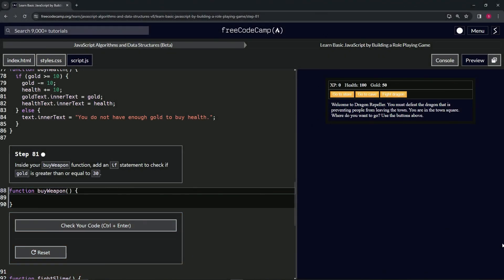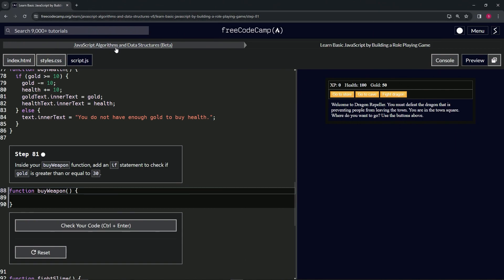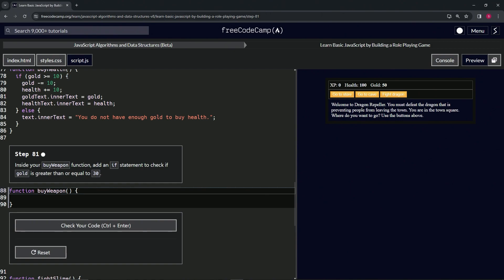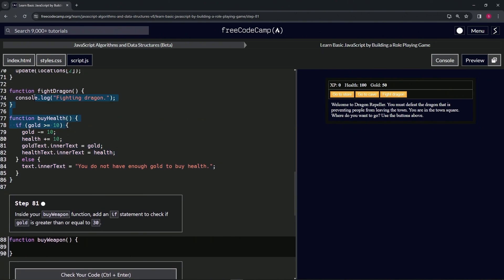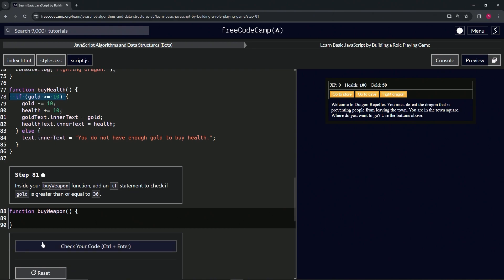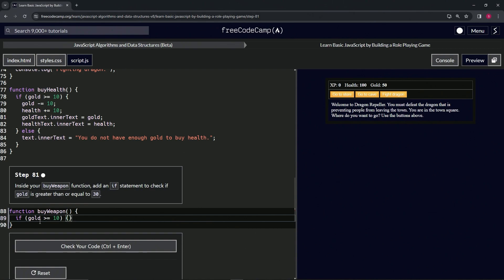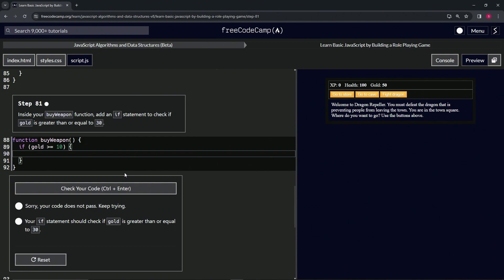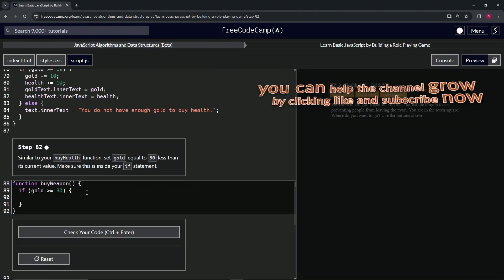(ARCHIVED) Learn JavaScript by Building a Role Playing Game - Step 81 | freeCodeCamp | (Beta)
🌟 **"Enhancing Game Transactions: Step 81 of the RPG - Dragon Repeller Project"** 🌟

🔍 Dive into Step 81 of the RPG - Dragon Repeller Project, where we focus on refining the game's transactional mechanics by incorporating conditional logic into the buyWeapon function. This tutorial is designed with game developers in mind, aiming to create a more realistic and strategic purchasing system that challenges players to manage their resources wisely.

📌 **Implementing Conditional Purchases in Your Game**:

Learn to enhance the realism of your game's economy by adding an `if` statement to the buyWeapon function. This step ensures that players can only purchase weapons if they have sufficient `gold`, specifically 30 or more. It's a pivotal development technique for introducing strategic decision-making regarding resource allocation and spending.

📊 **Strategic Resource Management with Conditional Logic**:

Explore the importance of conditional logic in creating a dynamic and challenging game environment. By requiring players to have a certain amount of gold before making a purchase, you introduce a layer of strategic planning and prioritization, encouraging players to think carefully about their resource use and in-game strategies.

✏️ **Coding for Enhanced Gameplay Interaction**:

Gain valuable coding experience as we guide you through the process of integrating an `if` statement into your game's buying mechanism. This tutorial not only enhances your technical skills but also your understanding of how to create engaging and interactive gameplay through thoughtful code design.

📘 **Comprehensive Guide to Advanced Game Mechanics**:

Our step-by-step tutorial is crafted for developers of all skill levels, focusing on the significance of incorporating advanced game mechanics for a richer gaming experience. Learning to effectively use conditional logic for game transactions is crucial for developing engaging and complex web applications.

🌍 **Connect with Our Game Development Community**:

Share your experiences with implementing conditional transactions, engage with a vibrant community of developers, and discover new techniques for making your game projects more engaging and challenging.

📈 **Share Your Insights on Game Economy Design**:

As you navigate through Step 81, we encourage you to share your approach to integrating conditional logic into game transactions. Your strategies for creating a balanced and engaging game economy are invaluable, offering inspiration and guidance to fellow developers in the realm of game design.